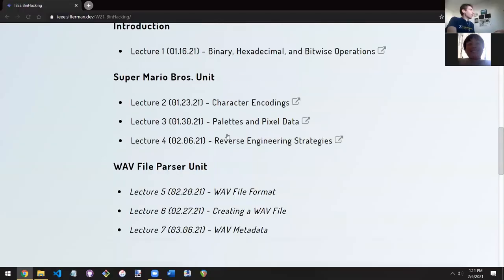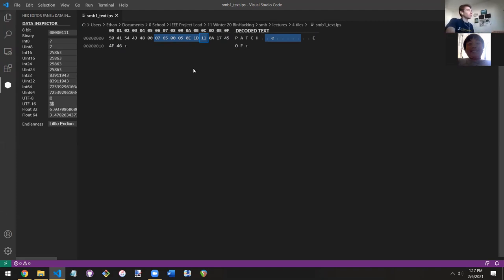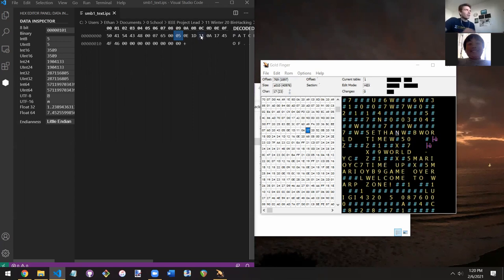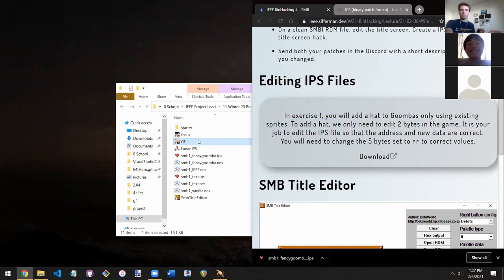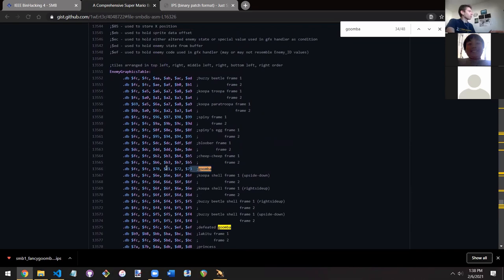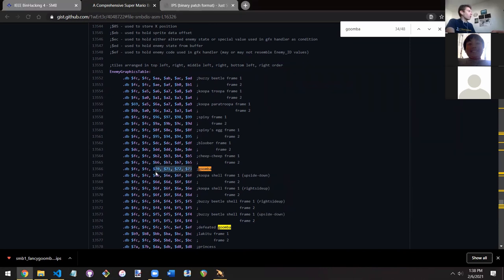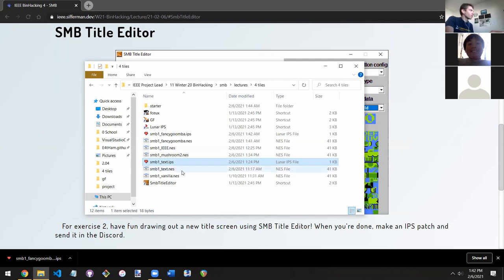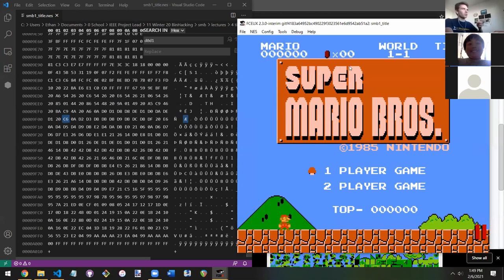Binary Hacking Lecture 4 - Reverse Engineering Strategies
00:00 Intro
03:15 IPS File Format
15:35 NES Tile Data
20:42 6502 Assembly
26:30 SMB1 Title Screen
37:16 DGTEFF